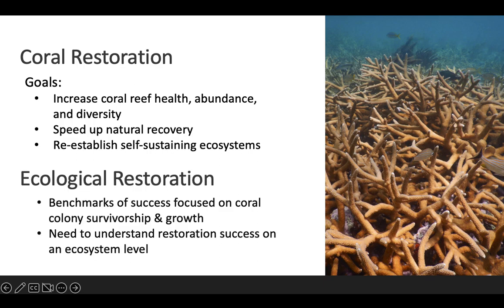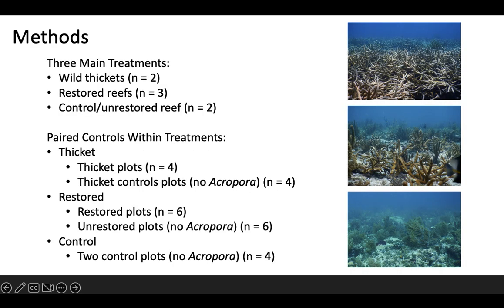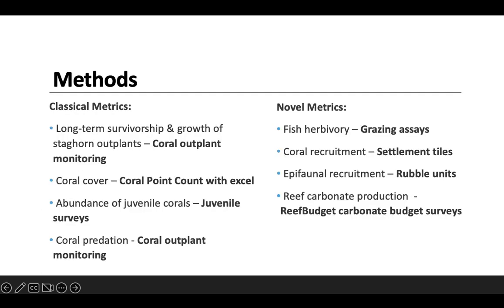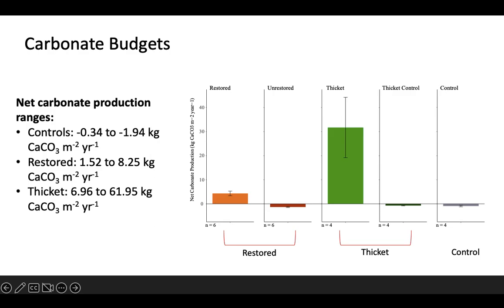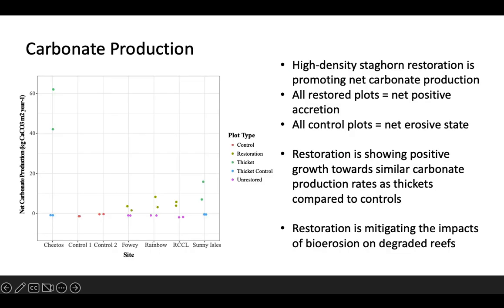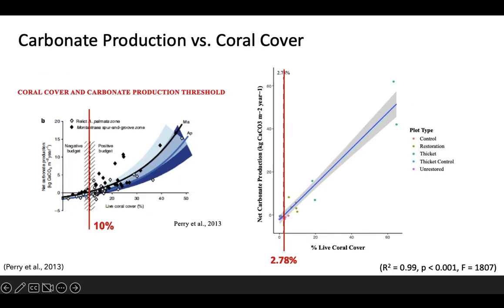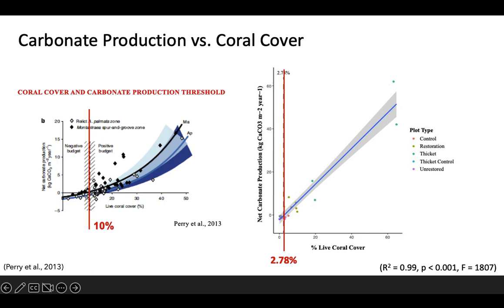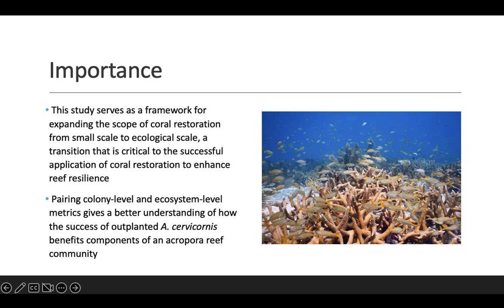Beyond Corals: A comprehensive approach to evaluating coral restoration success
Emily Esplandiu - University of Miami Benthic Ecology & Coral Restoration Lab